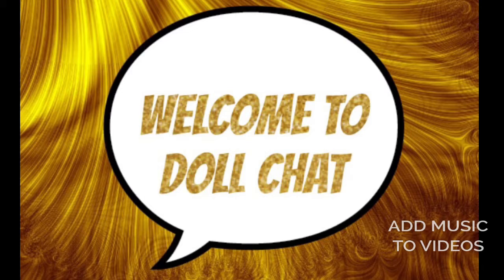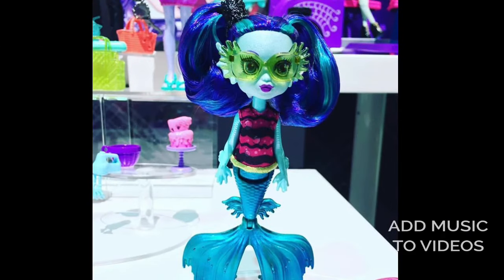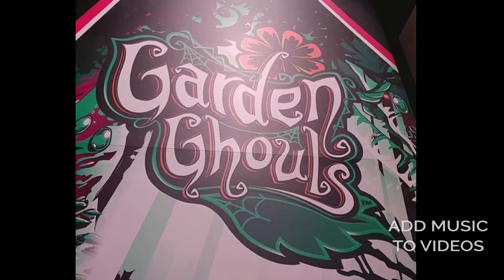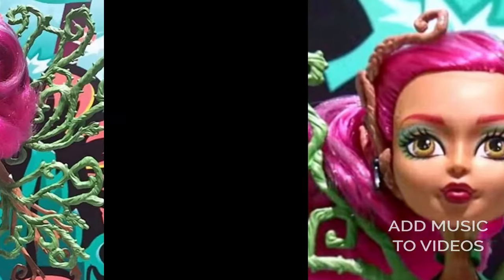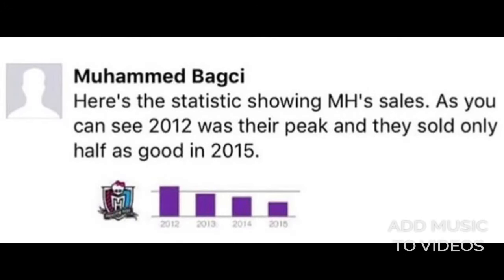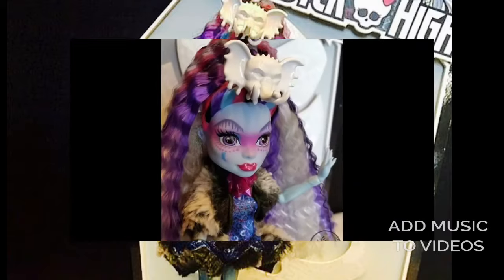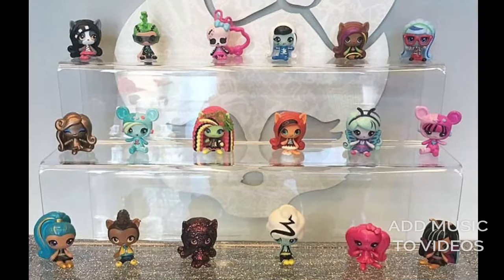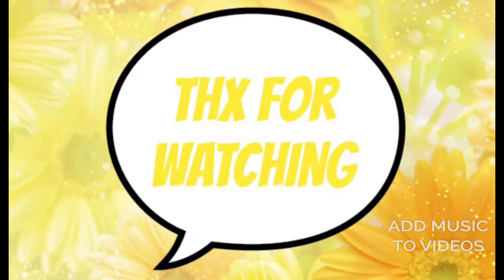Monster High Toy Fair 2017 ~ Doll Chat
New: Adventures of The Ghoul Squad, garden ghouls, minis, minis playset, monster families, gummies, convertible bus and more!
Correction: the garden ghouls will have episodes about them, not an entire movie.